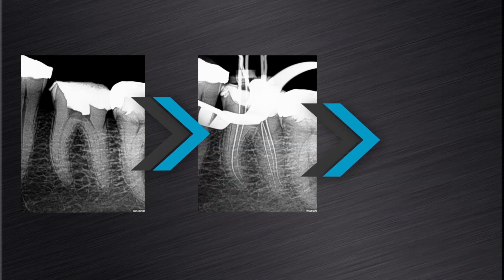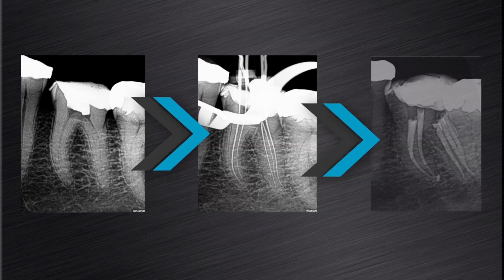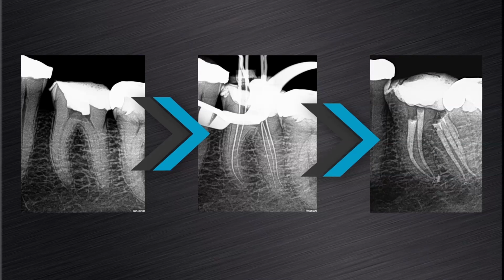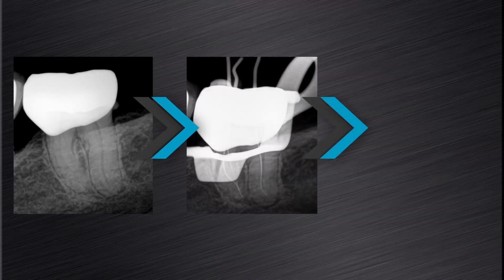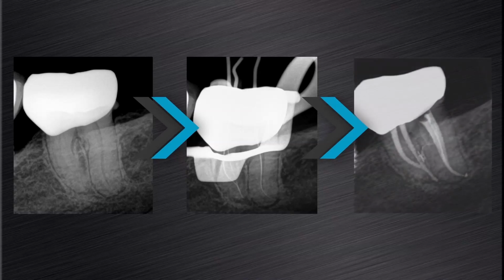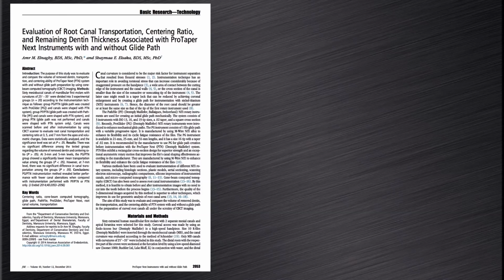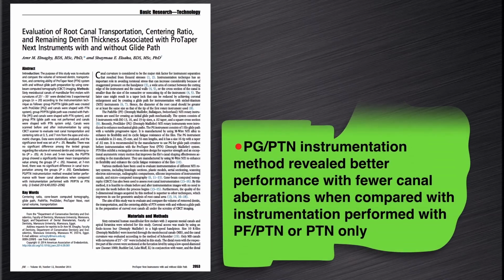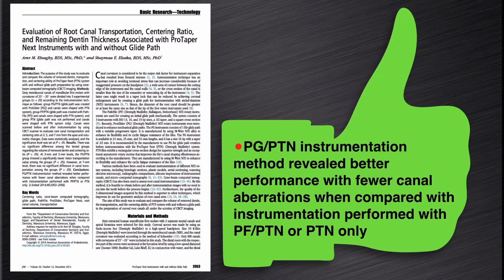ProTaper Next Clinical Studies - Dr. Peet van der Vyver | Dentsply Sirona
Dr. Peet van der Vyver shows clinical case studies that used  ProGlider® and ProTaper Next™ and the clinical advantages.